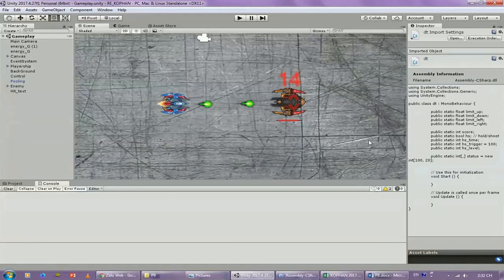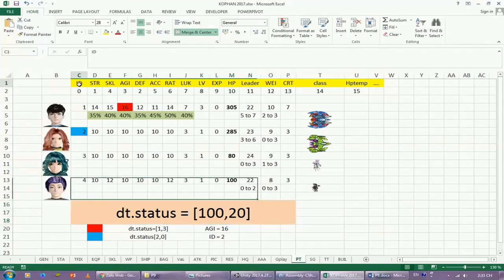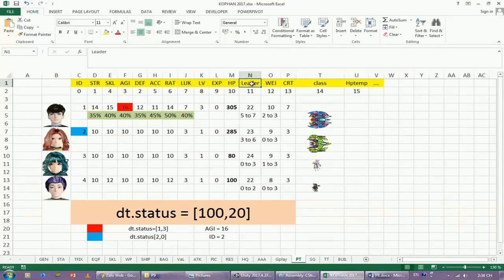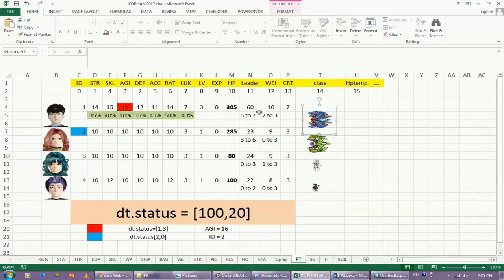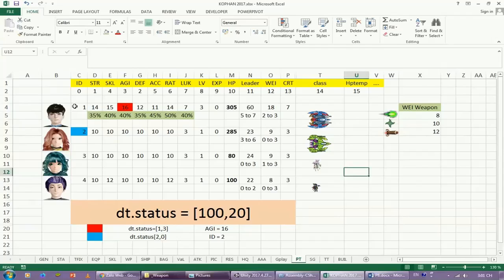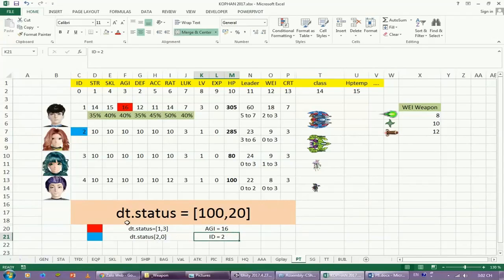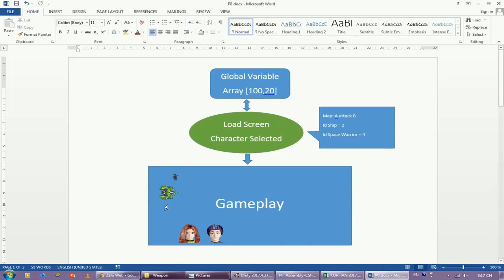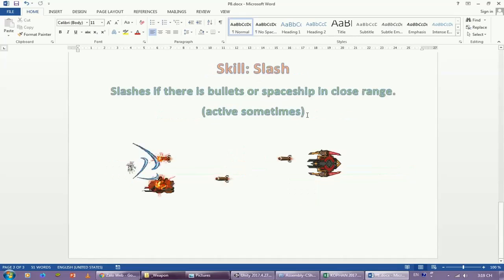Unity 2D P9 how to make game spaceship character data, array, weapon, skills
Unity 2D tutorial to make spaceship shooting game
Introducing character data array
Skill big beam
Skill slash
Global variable